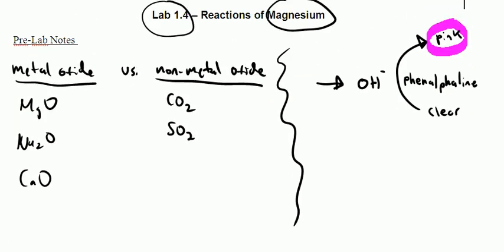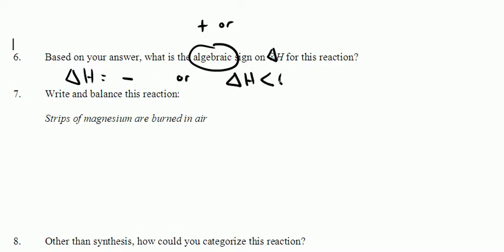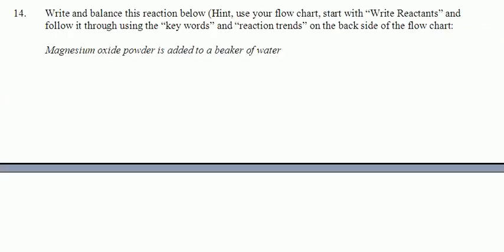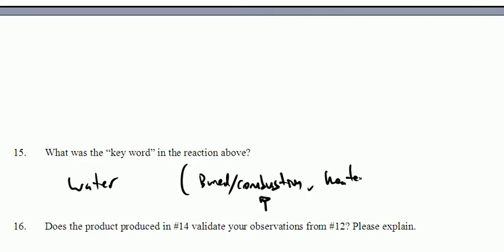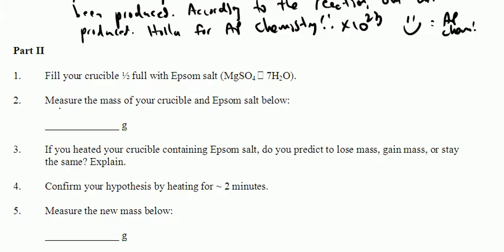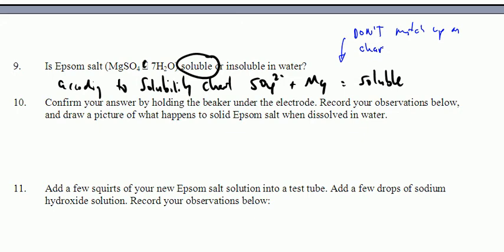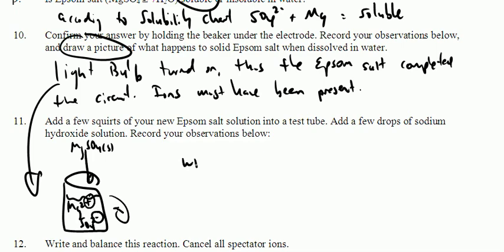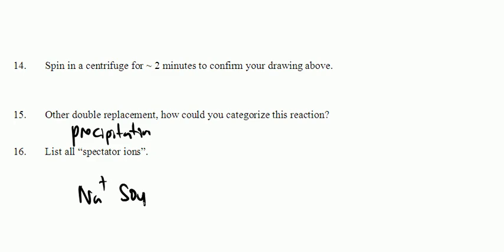Lab 1.4 Part I